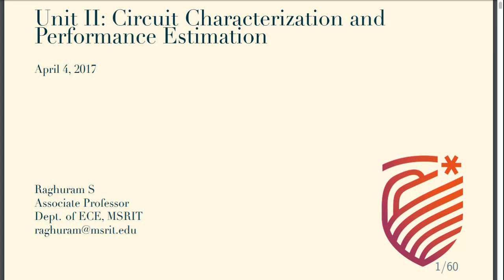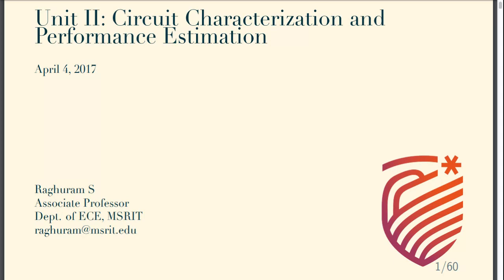MVE21-Dsn. of VLSI Systems